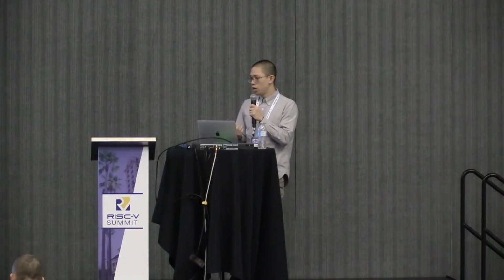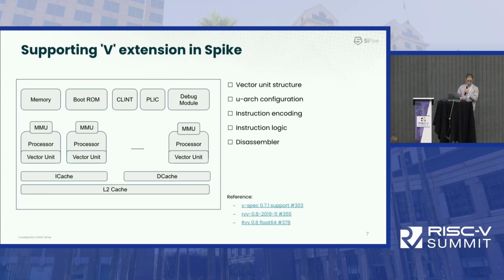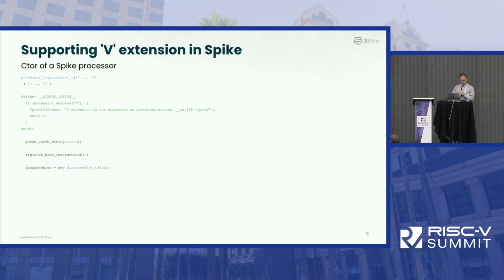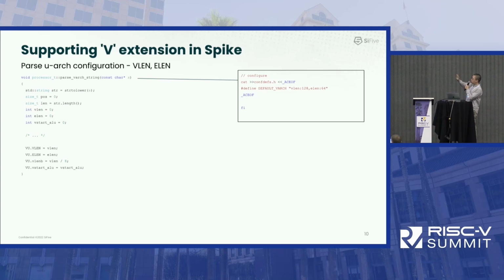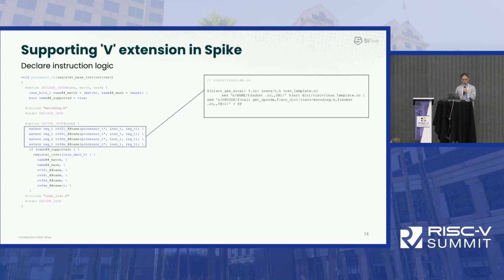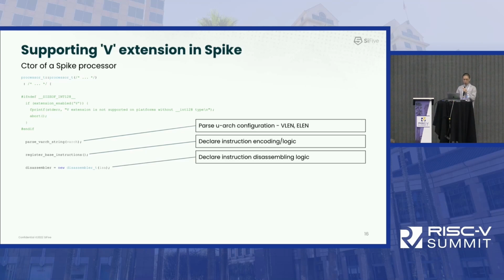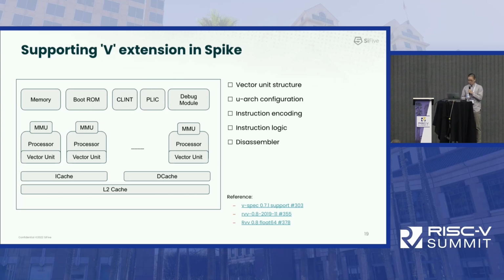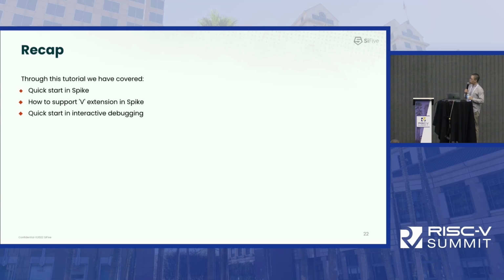Tutorial: Spike Usage and Adding A New RISC-V Extension Support to Spike - Eop Chen, SiFive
A run through of the structure of Spike would be most useful for people who would be thinking of how to add ISA extension. Walkthrough of how to add support for an extension to Spike using [insert-extension-here] as an example.